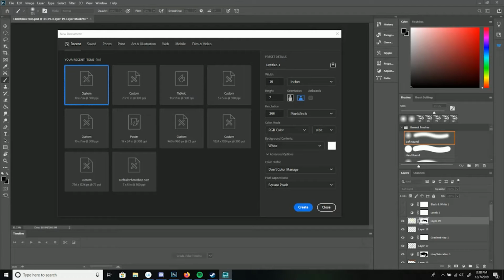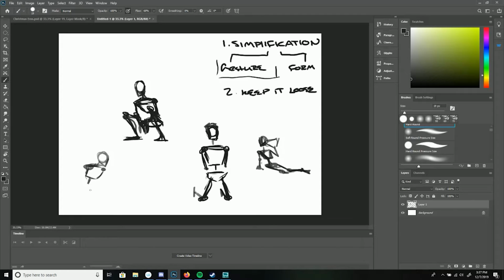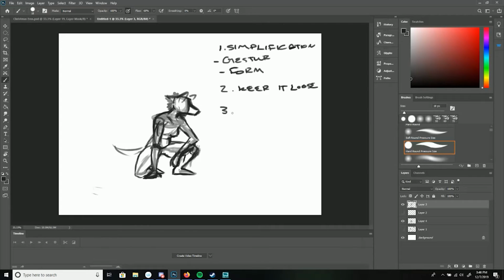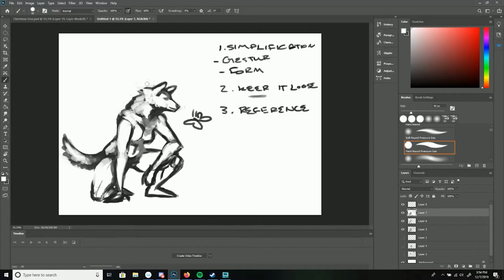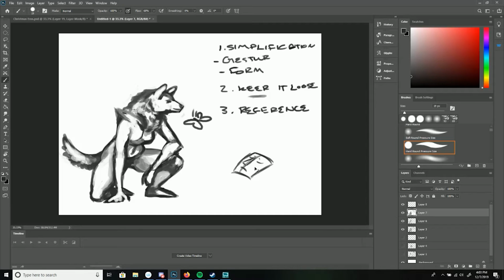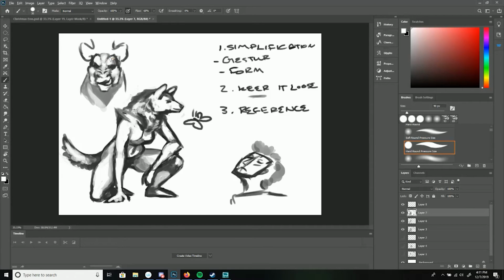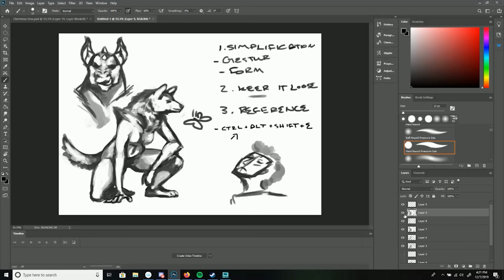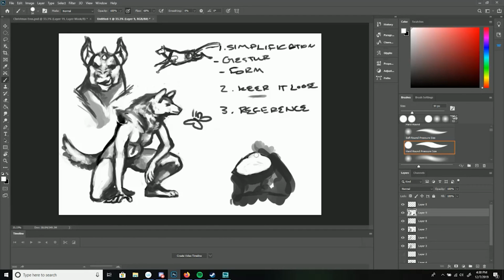Free-form Thoughts on Approaching Figure and Faces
This video is a response to a question I got on Twitter asking if there was a smooth way to approach drawing figures and faces. I thought a live demonstration would be the best response as it allows me to talk through my personal process in real-time. There is no cuts or edits in the actual workflow and as such the video is slower. The footage depicts the processes I use to lay down the foundation for figures and faces and some pointers for approaching them. The end result sketches do not include any rendering or finalizing stages.

My goal is to Hopefully help provide insight on things I feel help me when i'm trying to pose a figure of draw a face.

The overarching ideas int he video are as follows:

1. Simplify
Build up your pose using gesture and simple forms and structures. Use that to try and "solve" how the body, broken into its simplest representative shapes, interacts with itself and it's surroundings.
2. Keep it Loose
Explore possible best options in your poses and figures by keeping your work loose. Don't commit to anything you do in these beginning stages. Sometimes Decisions you make early on work for the time being but as the work develops, certain parts may no longer be the right answer for the puzzle and need to be let go.
3. Reference
Use references to remind yourself how the body functions in reality or as a base for your figure. you can deviate from references where necessary for your work but they can help you catch where you might be drawing forms that don't exactly function realistically. Even exaggerated forms are founded on real motions or expressions and amplify the parts of the gesture that accent a specific tone/feeling. Reference your own body too and how it feels or moves when in the same situation.

:) Overall I hope this video helps to some degree.